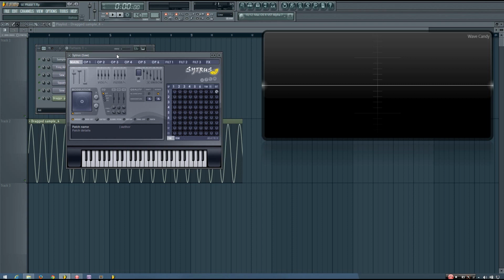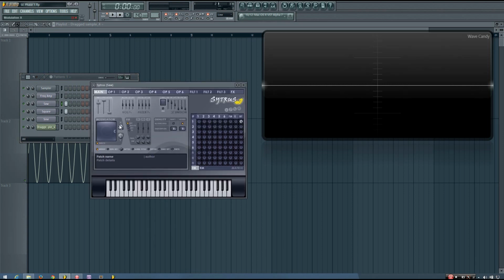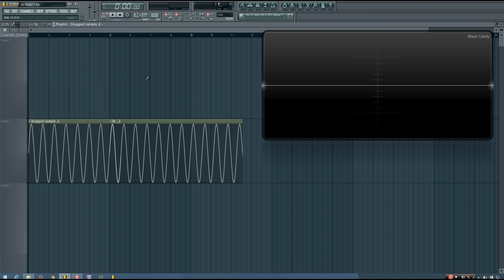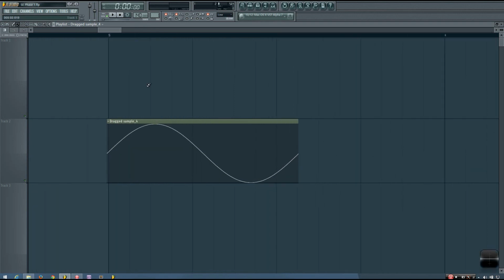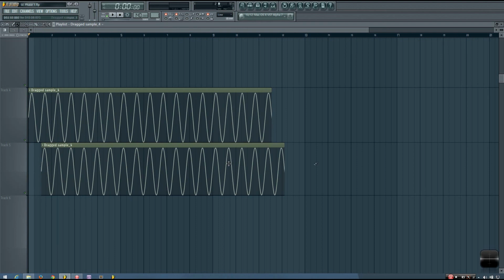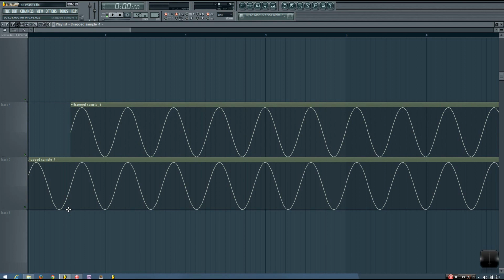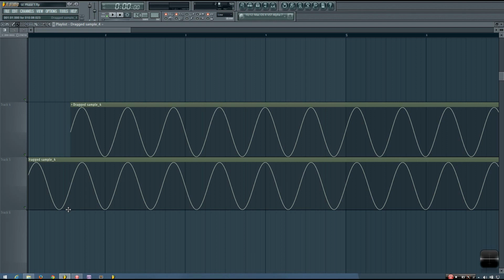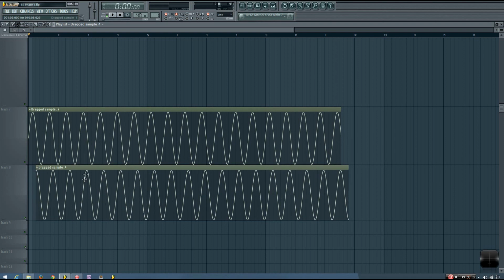Sound Explained: Phase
In this video I provide a brief explanation of the phase property of sound waves and why it is important to mixing.